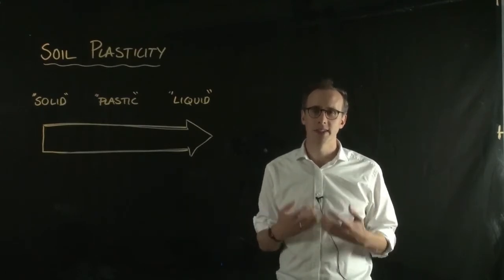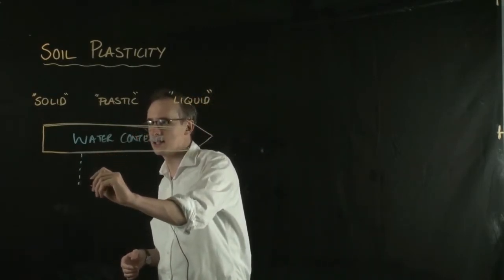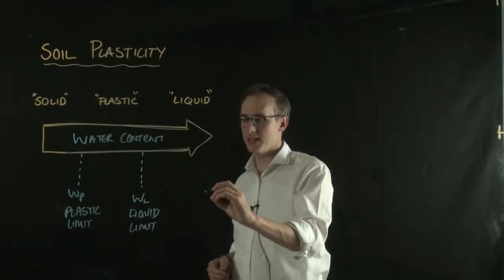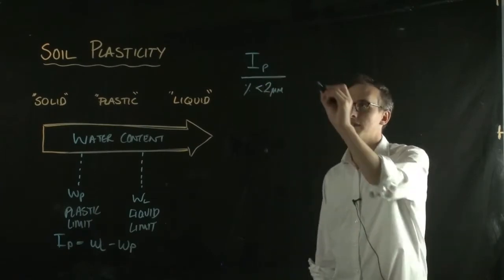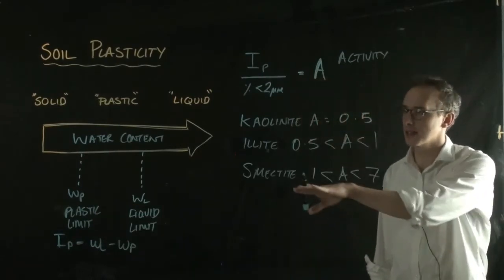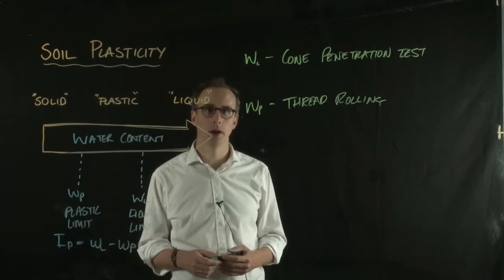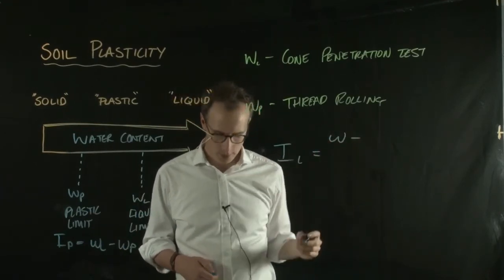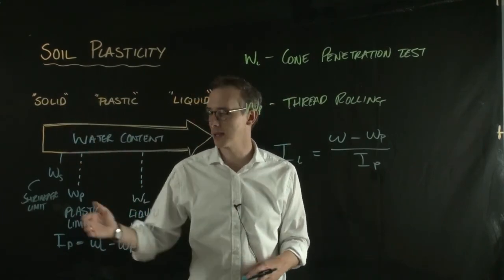Soil Plasticity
An overview of soil plasticity